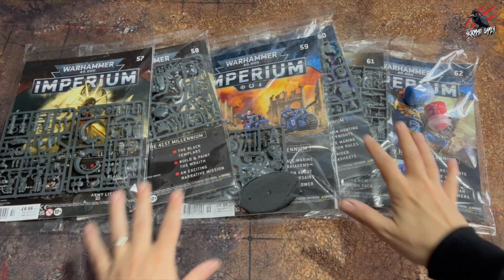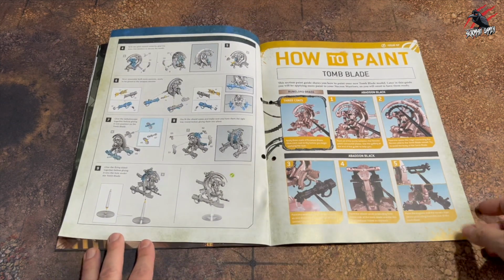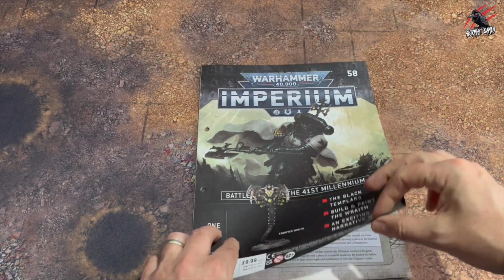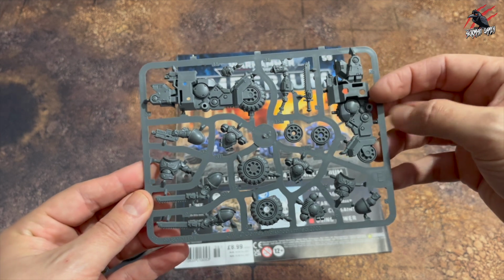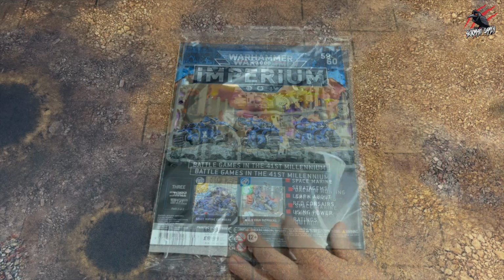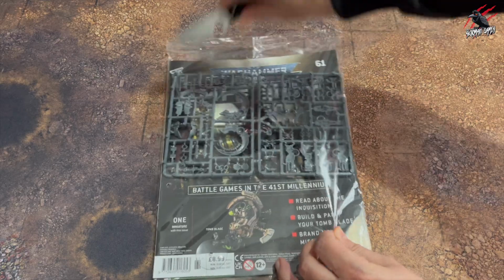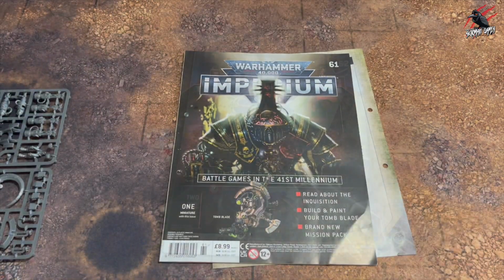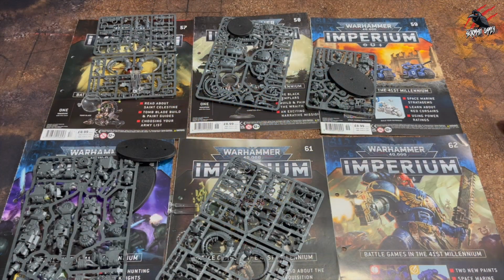IMPERIUM MAGAZINE ISSUES 57-62 Overview Of All The Contents - Warhammer 40k Army Collection